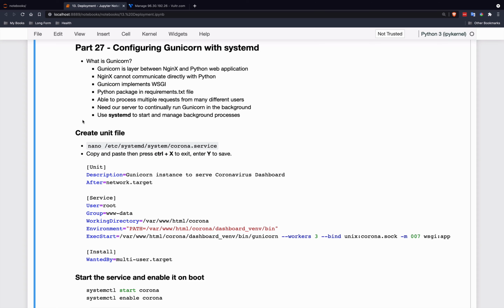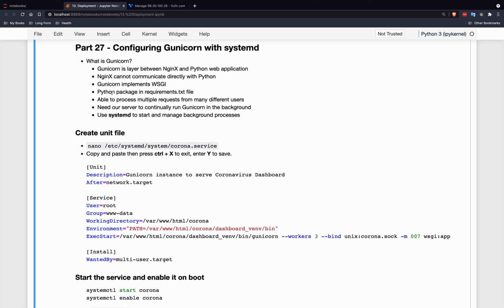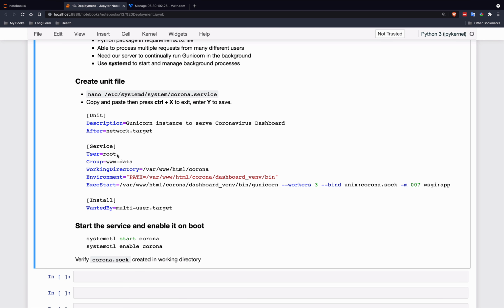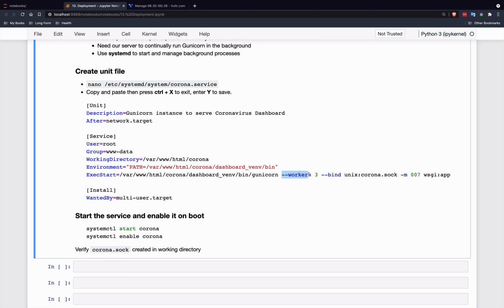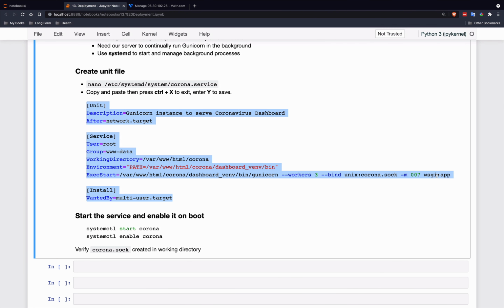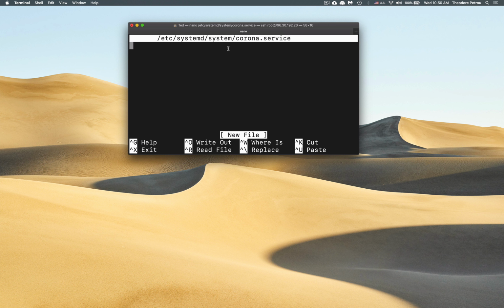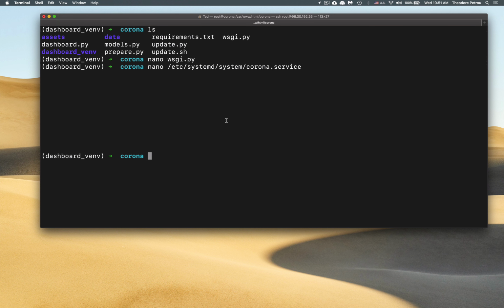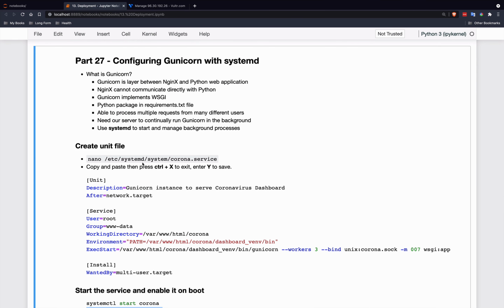28 Configuring Gunicorn with systemd